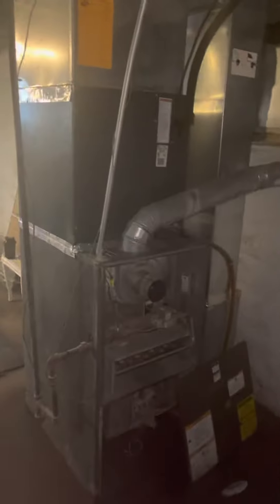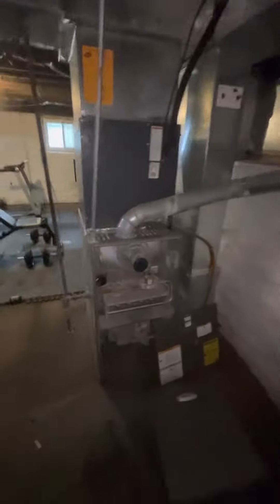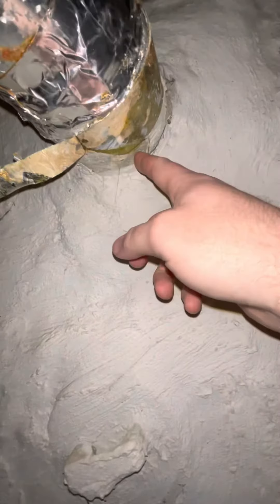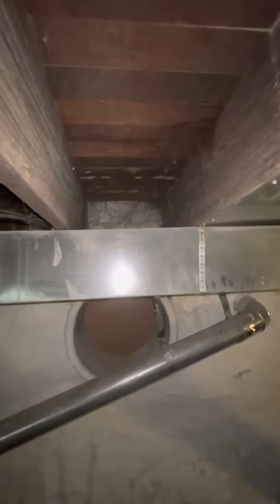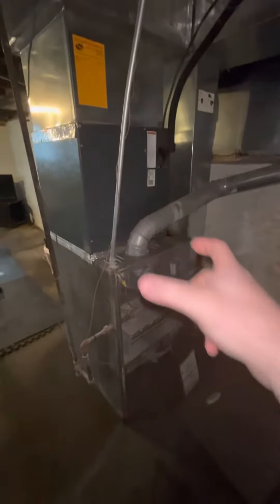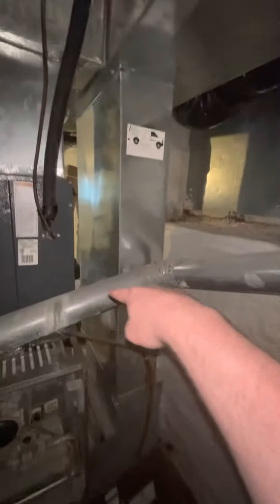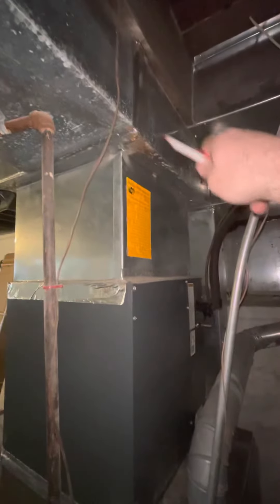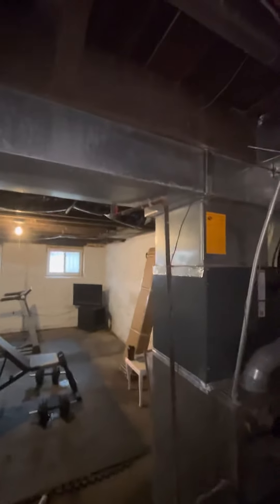JL Dreon Furnace 05.22.22